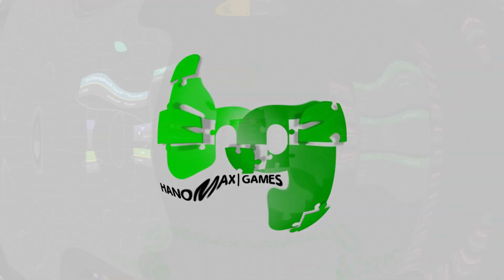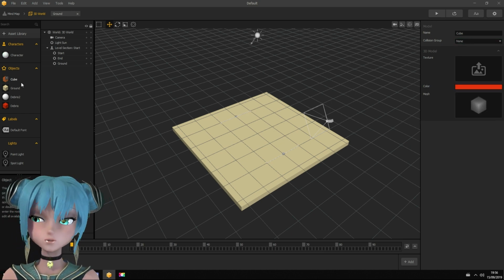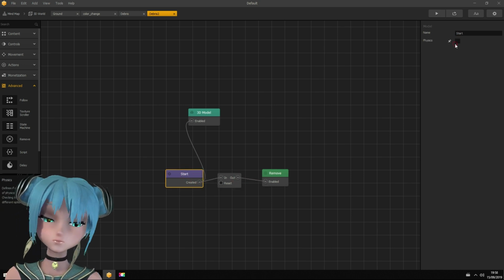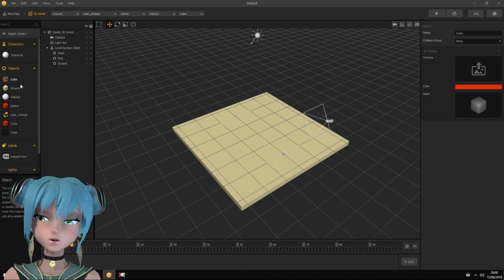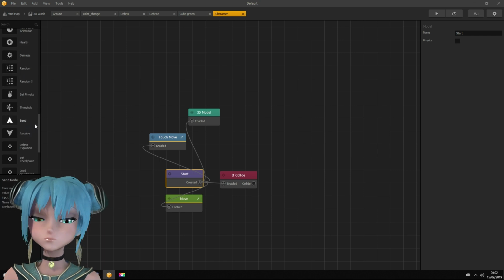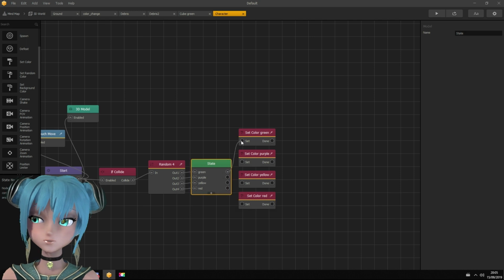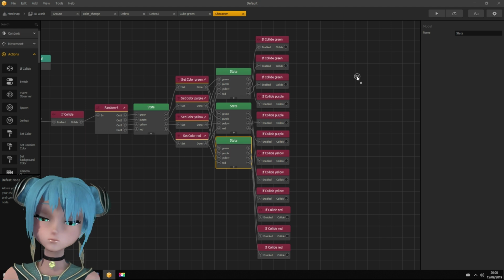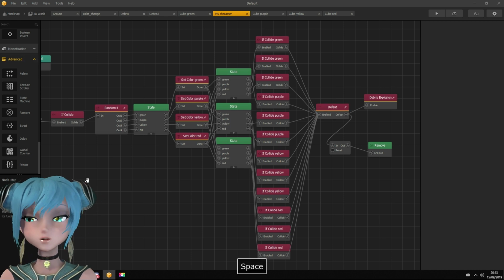Buildbox 3 Color Change Mechanics Tutorial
How to implement color change mechanics in Buildbox 3? If character touches object, how it changes its color? And how to pass objects only with same color? In this video, you will see, how.

Thanks to @ShawnIgnites for awesome animated logo with sound effects!